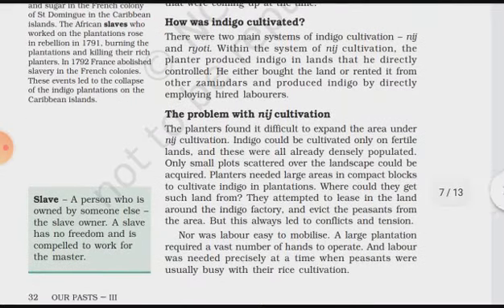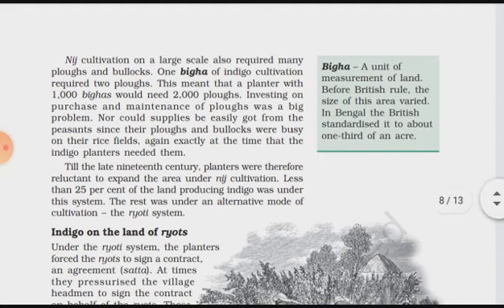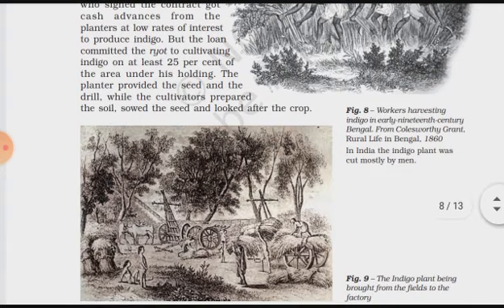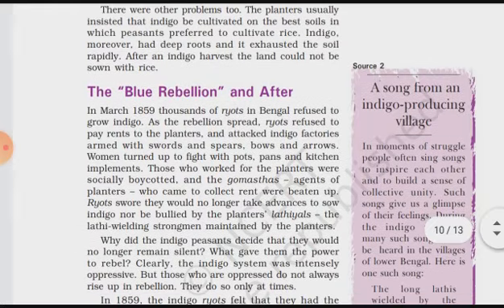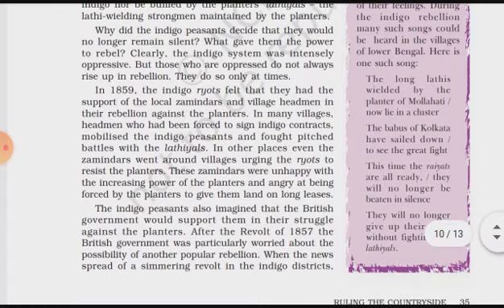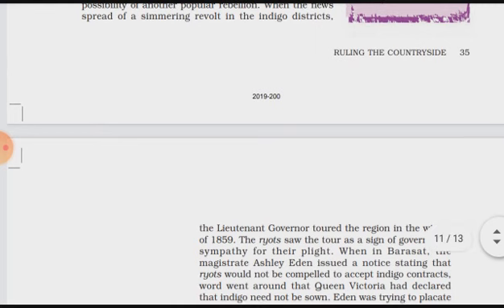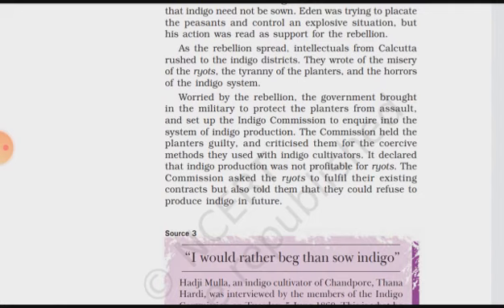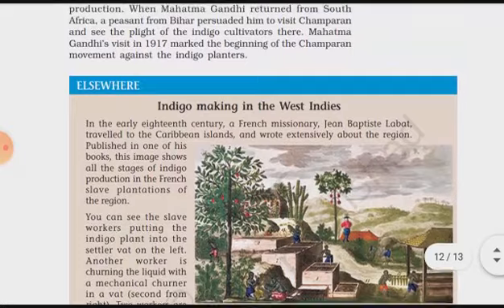NCERT History, Class -8. Chapter -3 (Part -3)